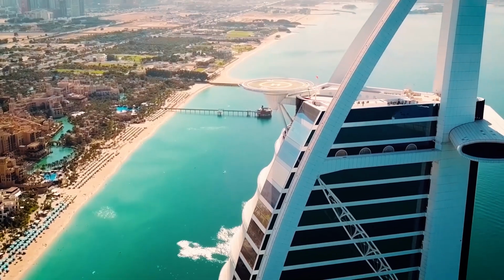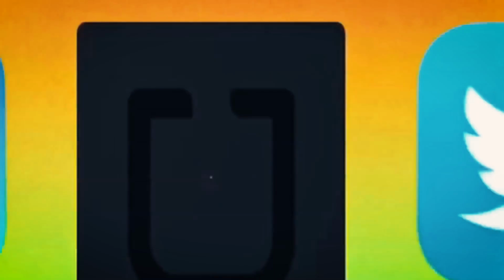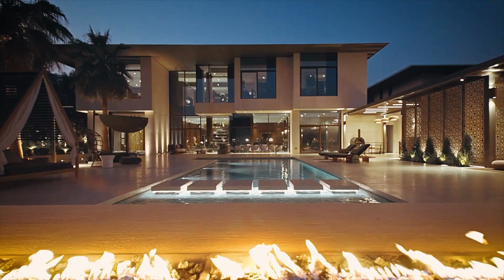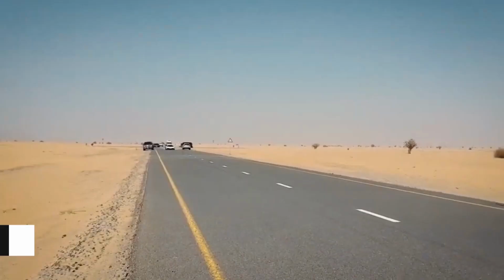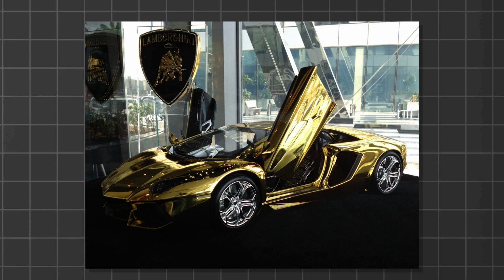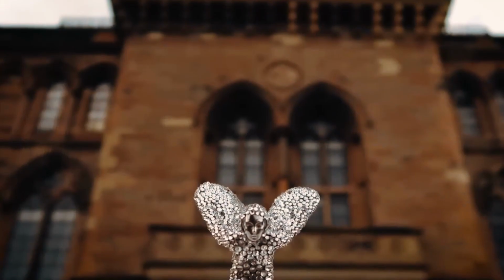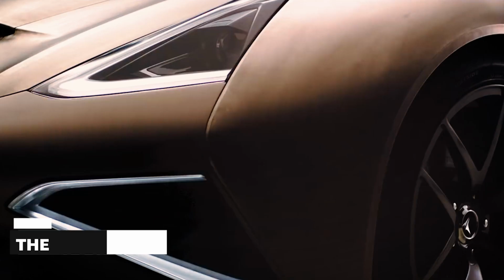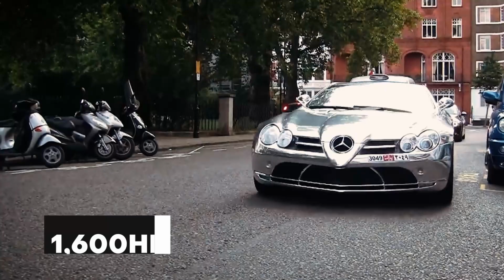The Most INSANE and INCREDIBLE Cars in Dubai!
Dubai is one of the most glamorous places on Earth that's right at the cutting edge of technology and innovation. The magnificent city boasts of the tallest manmade architecture on Earth but that's no longer news. Did you know that the local police force in dubai has a fleet of stunning Lamborghinis? It's in Dubai that we find some of the most insane cars in the world. What does the four-wheeled beast called the Devel look like? Can a car be covered in crystals? Join us as we take a look at the most insane cars in the city of Dubai!

About Business Empire
🎥 Videos about Luxury, Cars, Wealth and more!
🎨 Written, voiced and produced by Business Empire